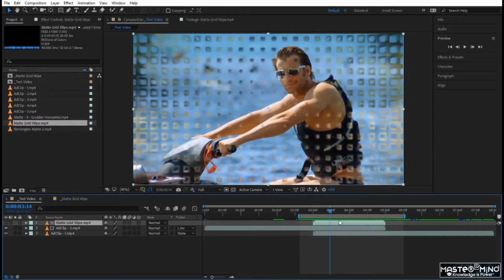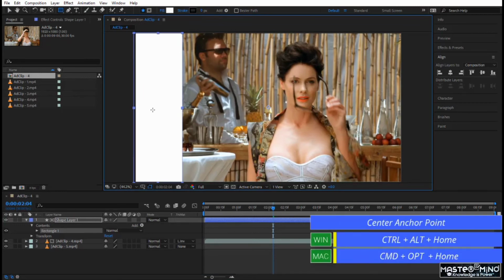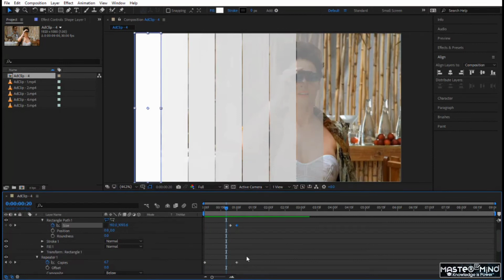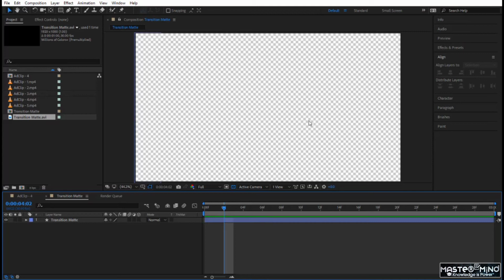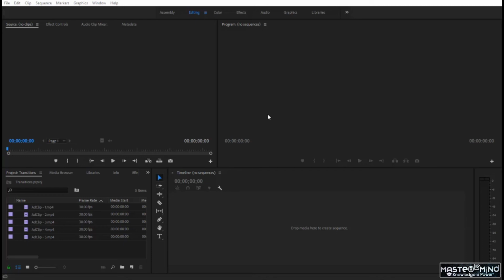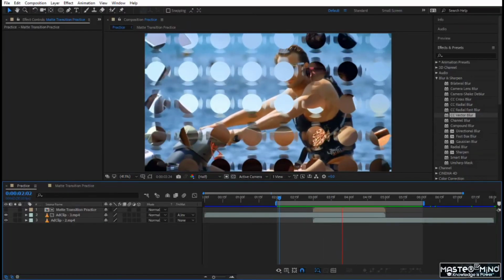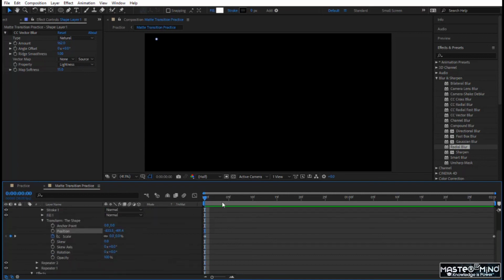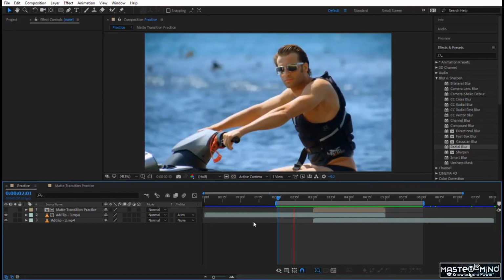How to Create Professional Video Transitions Mattes Design in After Effects CC Class 01